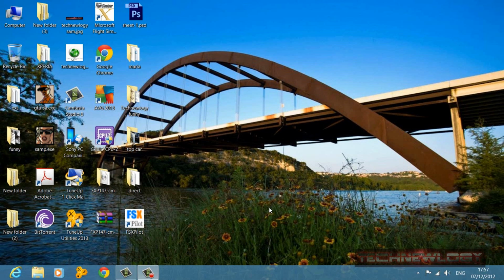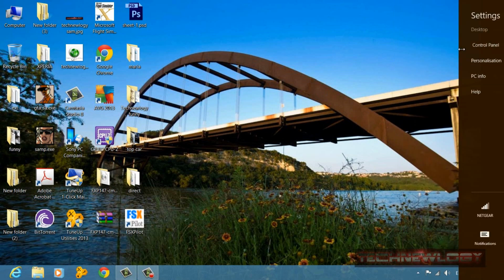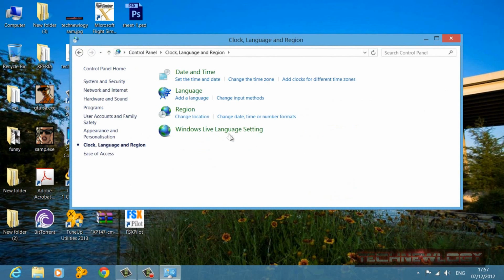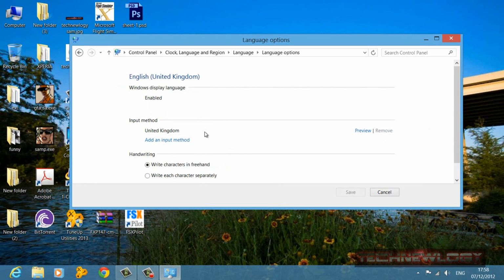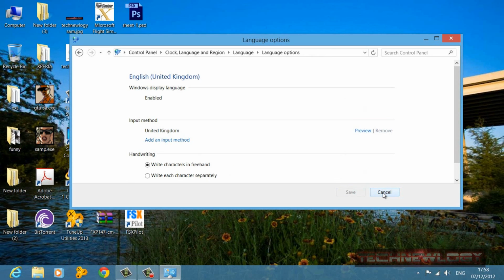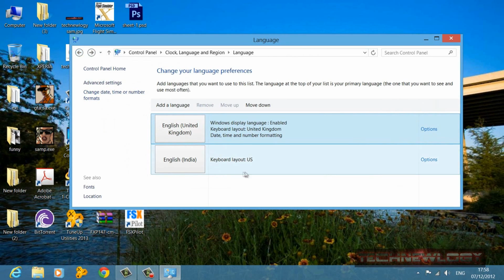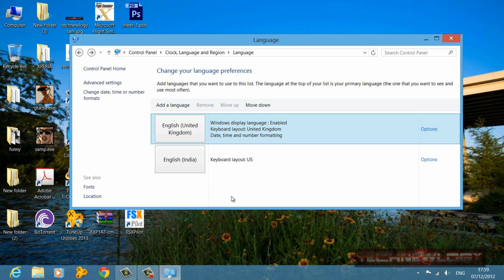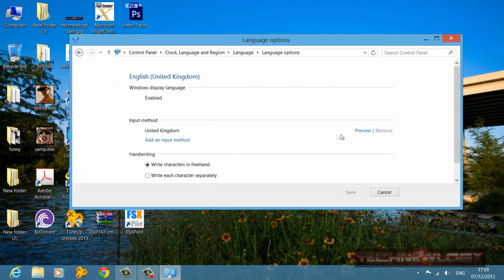Keyboard fix for windows 8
Here is a qwerty keyboard fix for windows 8.

For updates on the latest tech, games, hacks, tutorials, cars, tips and tricks, movies, music and much more.